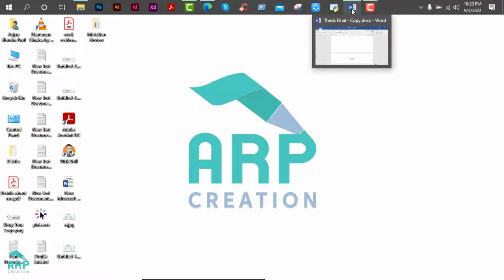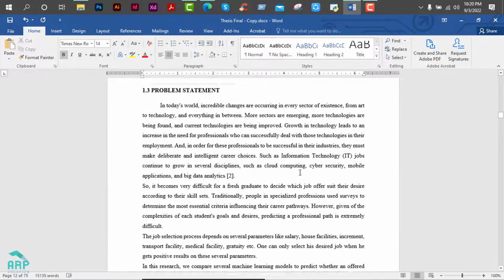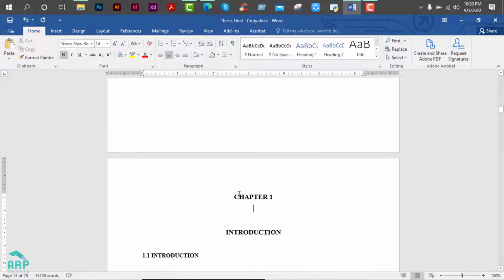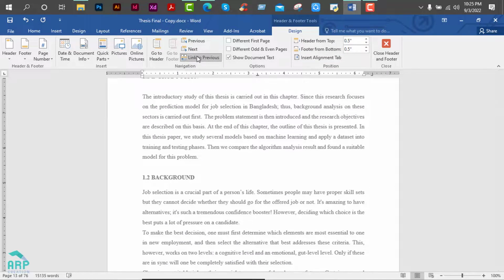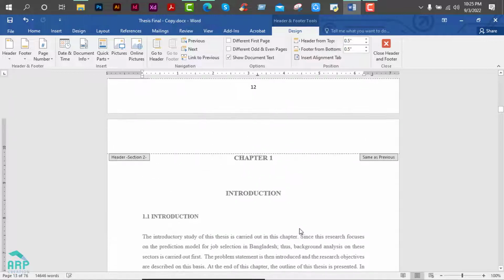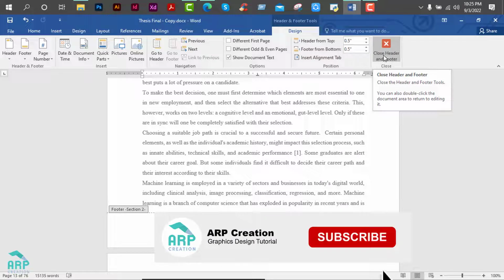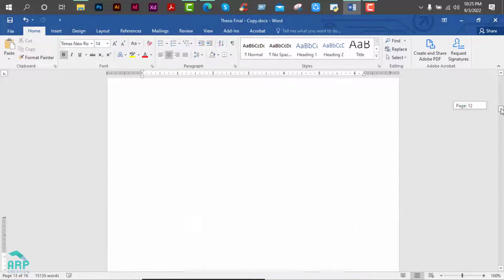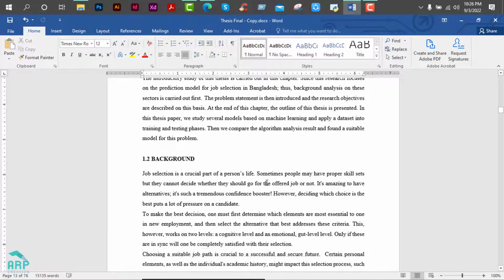Starting Page Numbers at a Specific Page in Microsoft Word: Step-by-step Guide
Today, I will show you how to start page number from a specific page in Microsoft Word.

Microsoft Word Tutorial | Office Software Tutorial | Word Docx Video Tutorial

How to Start Page Number from a Specific Page in Microsoft Word
Page Numbers Starting from a Specific Page In Word
arp creation
How to insert page numbers in word
Insert Page Number in Word from Different Page
how to add page numbers after first few pages
how to add page numbers after first page
Page Numbering
Microsoft Word
Specific Page Numbers
Page Numbering on Specific Page
Footer Page Numbers
How to Start Page Number from a Specific Page in Microsoft Word : ✪ Docx Tutorial ✪